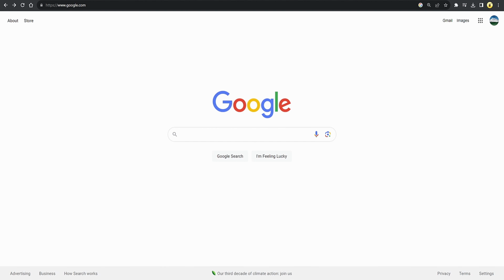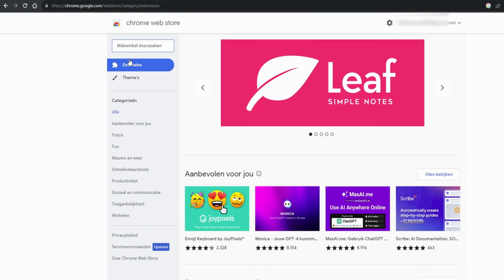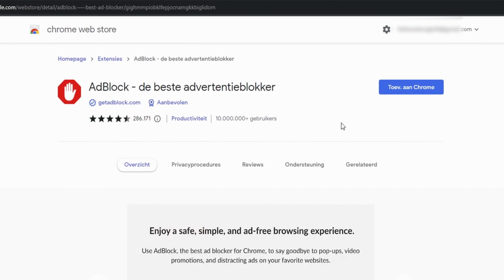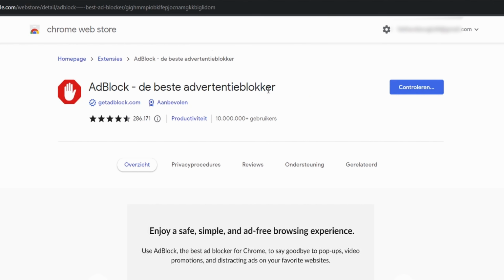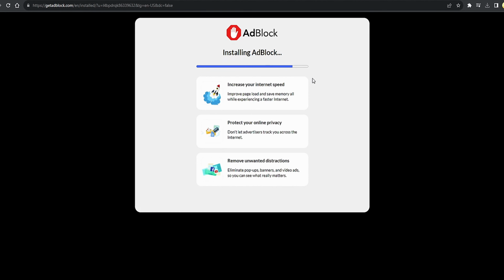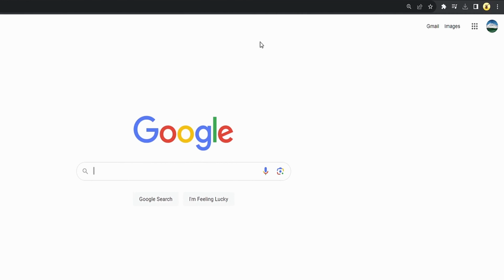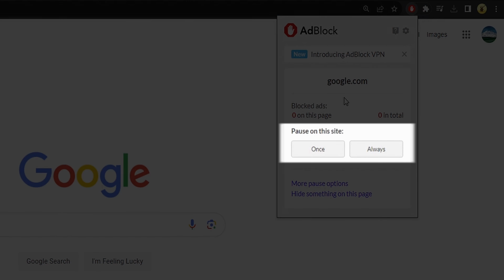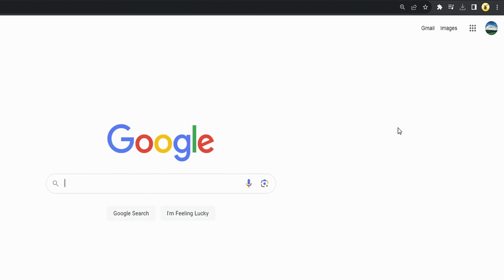How to Add Adblock to Google Chrome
Enhance your browsing experience by adding Adblock to Google Chrome and say goodbye to annoying ads.